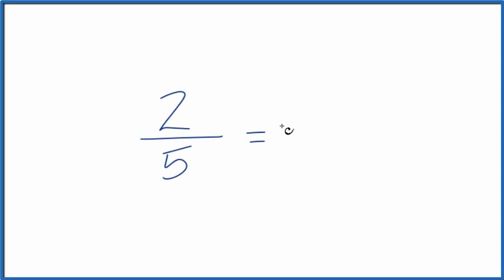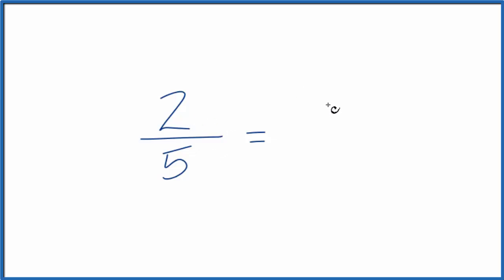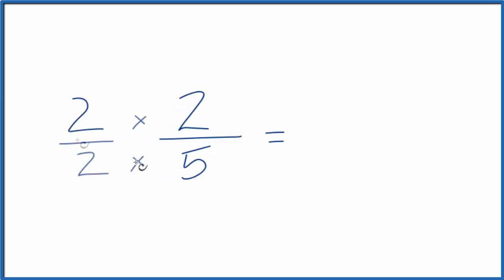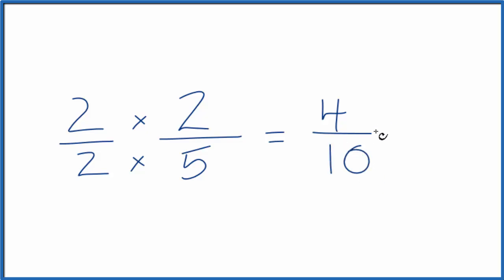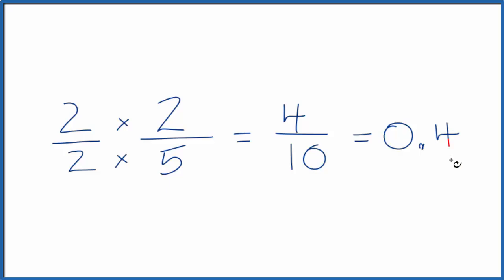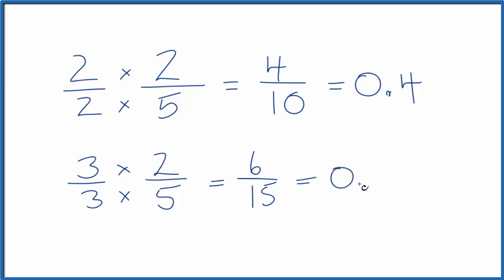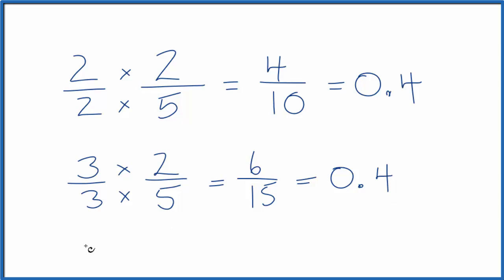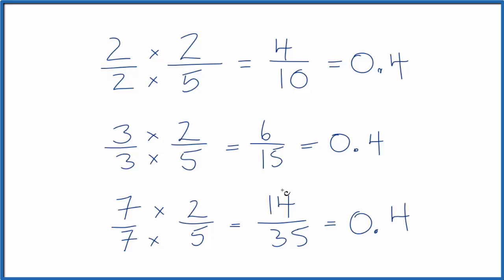How to Find Equivalent Fractions for 2/5